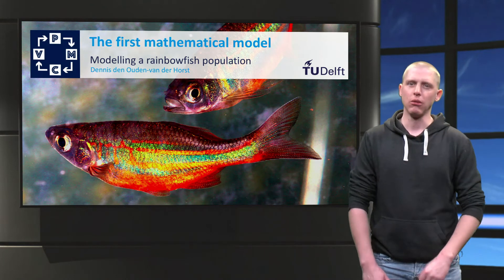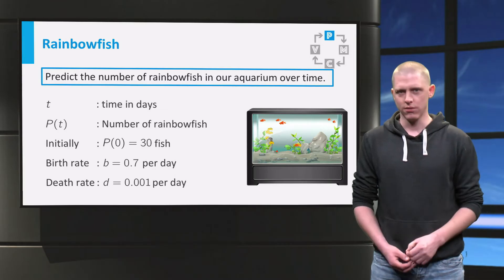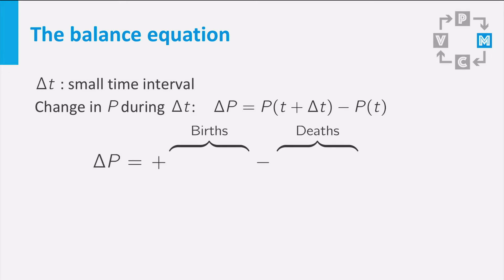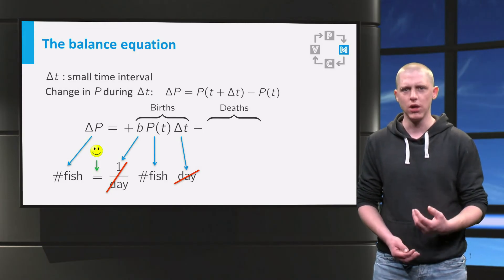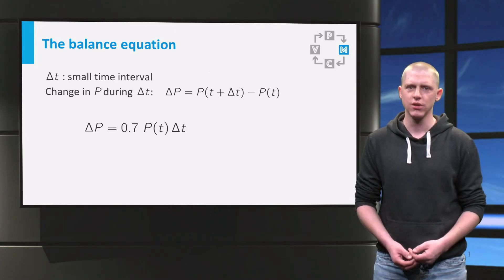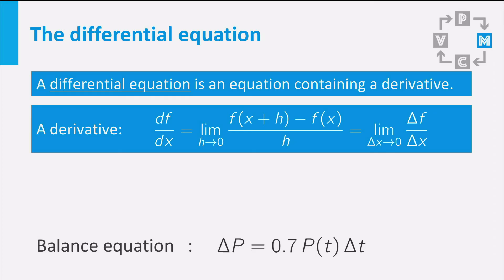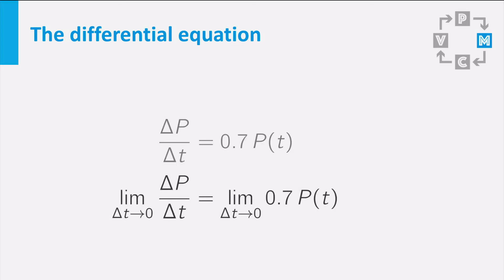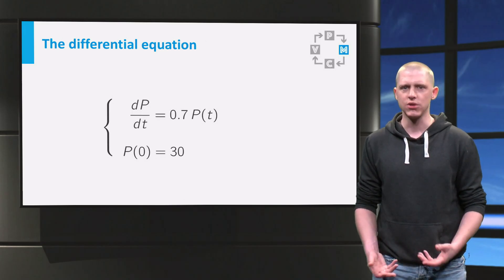A first mathematical model - Mathematical Modelling - Mathematics - TU Delft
How do you transform a real-life problem into a mathematical model? In this video a differential equation is derived for a growing population. This video is part of the online course Mathematical Modelling Basics, by TU Delft on edX.